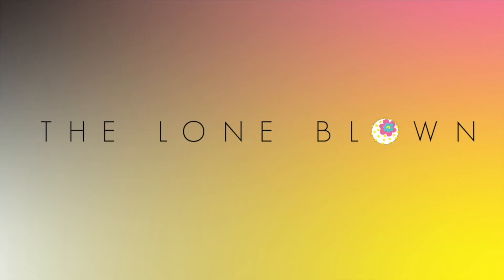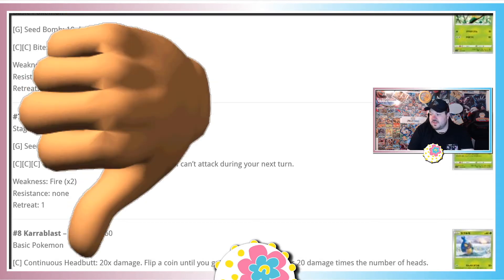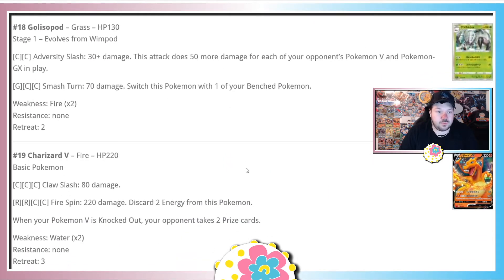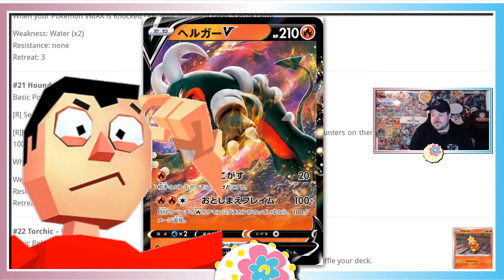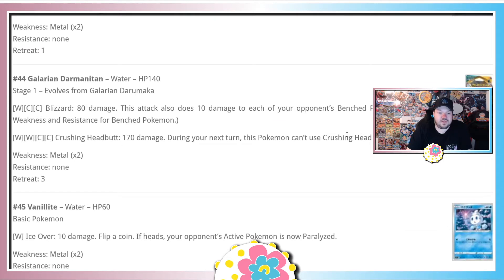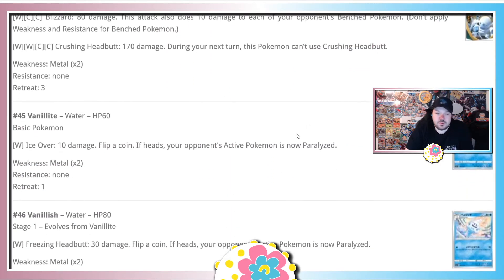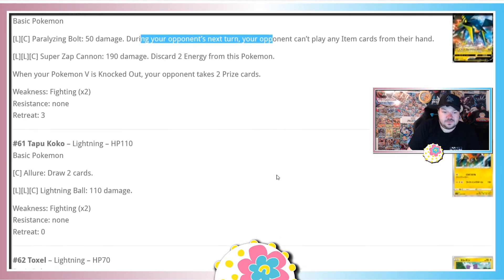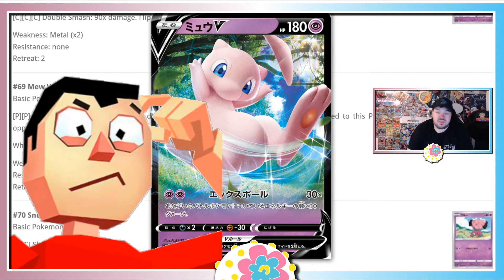Darkness Ablaze English Set Review and Buy List | Pokemon TCG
Select “Show More” for the List, Socials, and More! Darkness Ablaze is our newest set in the Sword & Shield era and it features many great new Pokémon to add to your collection. Watch to see my reaction to every card in our English set.

Shoutout to the translators at Pokebeach.com for getting us the full English set list and for translating the set.
Buy List

Must Haves
3-4 Centiskorch V S2A 016/070
3-4 Centiskorch VMAX S2A 017/070
3-4 Vikavolt V S2A 025/070
3-4 Dartrix S3 007/100
4 Decidueye S3 008/100
3-4 Crobat V S3 053/100
1-4 Hoopa S3 061/100
4 Eternatus V S3 064/100
3-4 Eternatus VMAX S3 065/100
4 Turbo Patch S3 090/100
2-4 Toughness Cape 092/100

Very Close to Being a Must Have
2-4 Heat Fire Energy S2A 070/070
3-4 Salamence V S3 080/100
3-4 Salamence VMAX S3 081/100
2-4 Piers S3 095/100
3-4 Spikemuth S3 097/100
3-4 Hide Darkness Energy S3 099/100
4 Powerful Colorless Energy S3 100/100

Possibly Worthwhile
2-4 Wimpod S2A 009/070
2-4 Golisopod S2A 010/070
4 Galarian Mr. Rime S2A 019/070
4 Dedenne S2A 033/070
2-4 Sinistea S2A 036/070
4 Polteageist S2A 037/070
2-3 Galarian Stunfisk V S2A 055/070
4 Bunnelby S2A 058/070
1-2 Galarian Slowbro V SD 059/127
4 Lookalike Bell S2A 064/070
2 Big Parasol S2A 066/070
3-4 Kabu S2A 067/070
2-4 Pokémon Breeder’s Nurturing S2A 068/070
2-4 Glimwood Tangle S2A 069/070
2-4 Relicanth S3 017/100
2 Dracovish S3 028/100
4 Arctozolt S3 034/100
1 Mimikyu S3 042/100
2-4 Spinarak S3 051/100
2-4 Araidos S3 052/100
2 Scizor V S3 066/100
2 Scizor VMAX S3 067/100
4 Dunsparce S3 075/100
4 Skwovet S3 087/100
4 Greedent S3 088/100
1-2 Cheer Yell Horn S3 089/100
4 Rare Fossil S3 091/100
2-4 Rose S3 096/100
3-4 Rose Tower S3 098/100
3-4 Charizard V SC 001/021
3-4 Charizard VMAX SC 002/021
2-4 Deino SC 002/020
1 Zweilous SC 003/020
2-3 Hydreigon SC 004/020